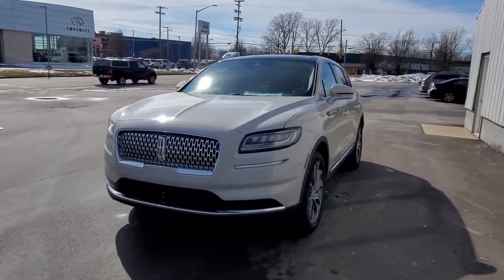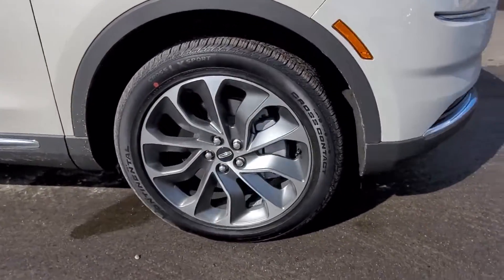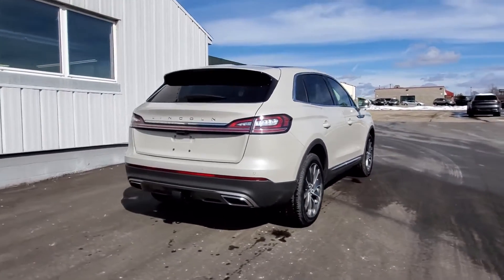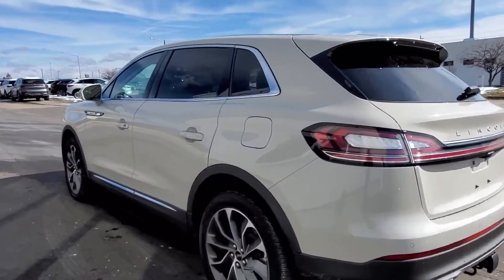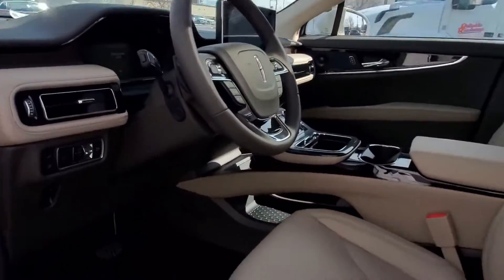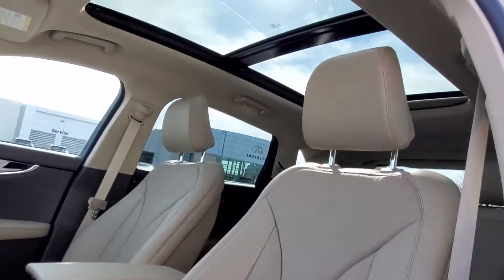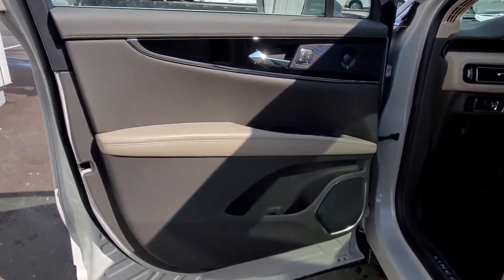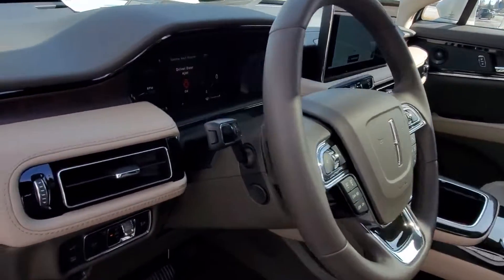New 2022 LINCOLN Nautilus 2LMPJ8KP8NBL04252 Grand Rapids, Wyoming, Holland, Allendale, Grandville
2022 LINCOLN Nautilus  2LMPJ8KP8NBL04252 Video